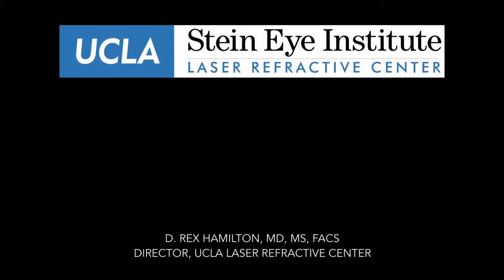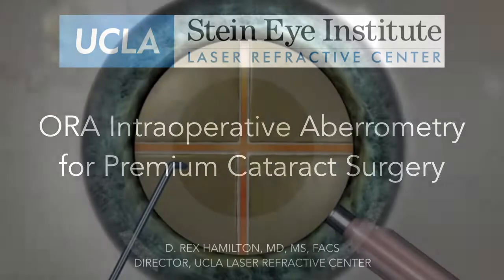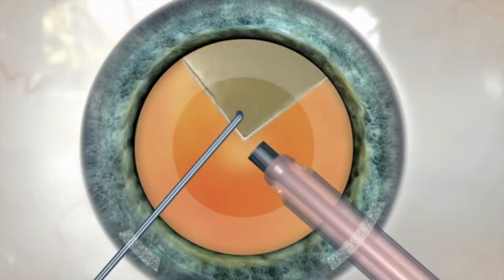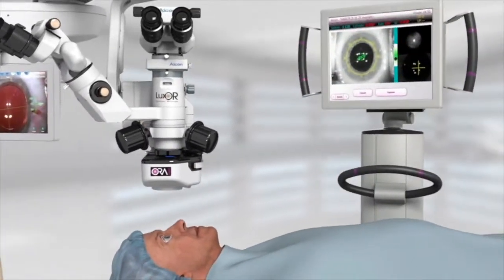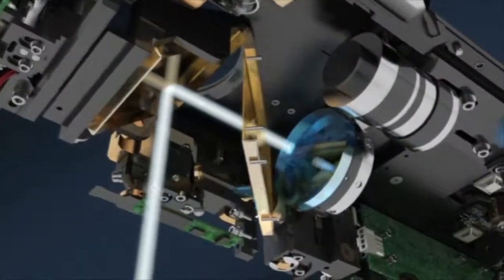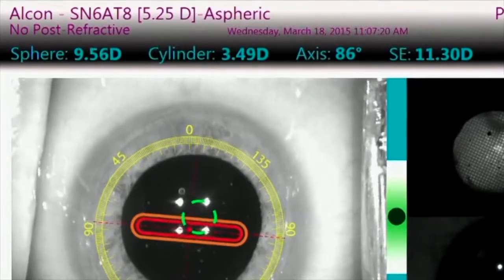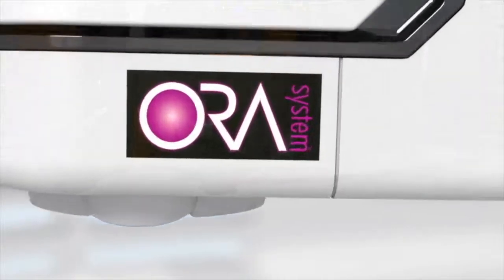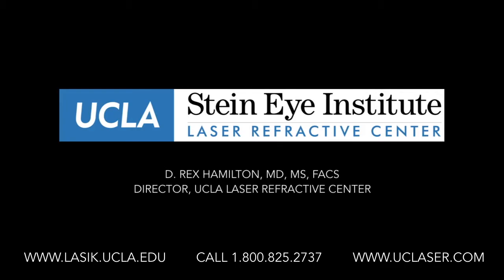Understanding ORA Intraoperative Aberrometry at UCLA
Dr. Hamilton, medical director of the UCLA Laser Refractive Center, discusses the benefits of using the ORA inraoperative aberrometer for assistance in cataract surgery. The ORA is able to precisely calculate the important physical structures in the eye to determine the most effective power of lens to be used during Cataract surgery. Dr. Hamilton will almost always recommend its use to ensure the best possibility of excellent visual outcomes.